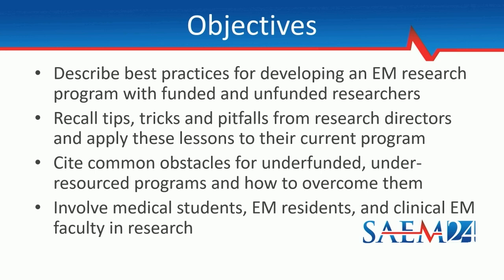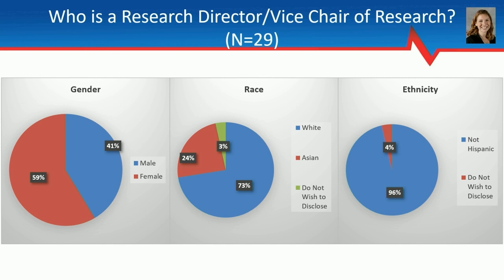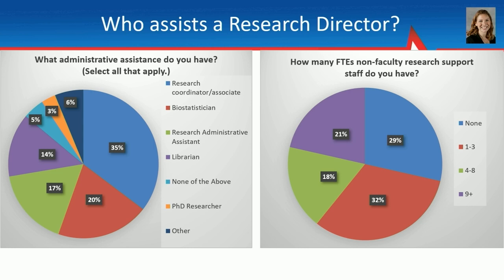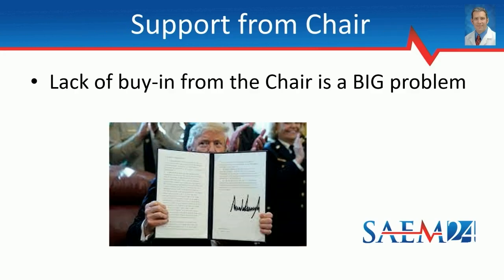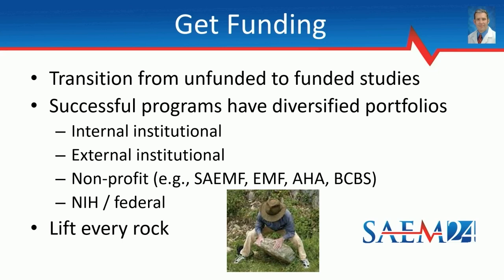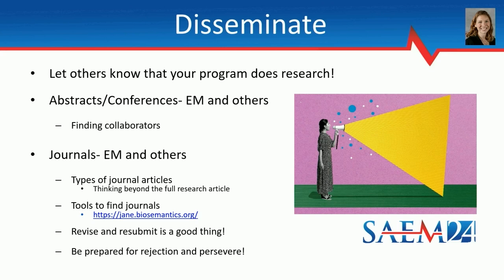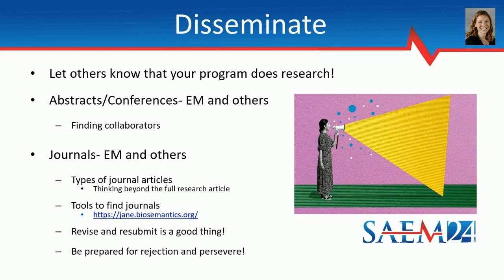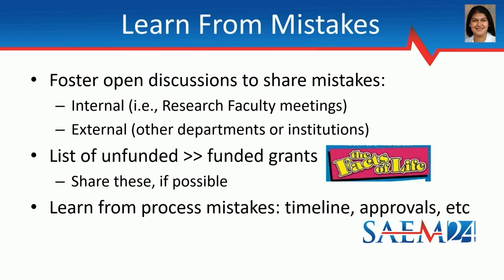Pearls and Pitfalls for Building an Emergency Medicine Research Program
Pearls and Pitfalls for Building an Emergency Medicine Research Program (Research Committee and Research Directors Interest Group Sponsored)

Unlike other leadership roles in academic emergency medicine (EM), the Research Director (RD)/Vice Chair of Research position is fairly undefined. The breadth of responsibilities and resources available vary significantly across programs. As more EM programs emerge, it is essential that research continues with high fidelity among all academic faculty and residents with RDs leading these efforts. The SAEM Research Director Interest Group and Research Committee sponsor this interactive session on 1) better defining the RD role, 2) sharing tips, tricks, and pitfalls from a panel of RDs in varying career stages, and 3) defining RD best practices that can be applied on a national stage. The didactic is a multi-institutional collaboration led by RDs with diverse backgrounds, experiences, and viewpoints. This topic was presented as a SAEM Research Learning Series webinar in June 2023, was well received by attendees and was a recommended didactic topic for SAEM24. The target audience includes all faculty, including EM Chairs, interested in increasing their department’s research productivity.

Presenters:
Sara W. Heinert, PhD, MPH
Michael Gottlieb, MD
James H. Paxton, MD MBA
Kiran A. Faryar, MD, MPH
Roz King, MSN, RN, CNL
Jaime Jordan, MD, MAEd
Erin L. Simon, DO